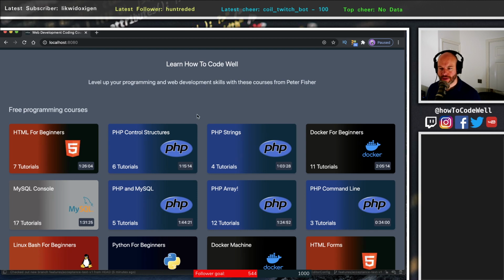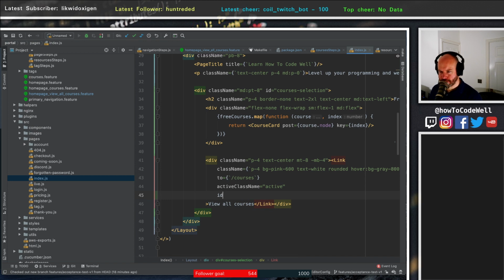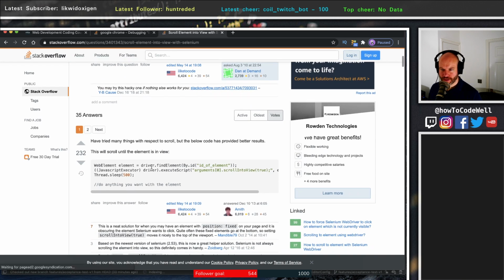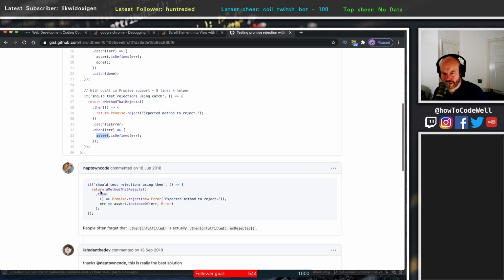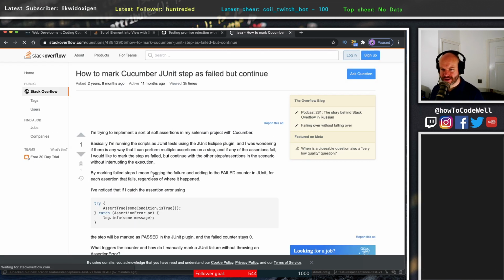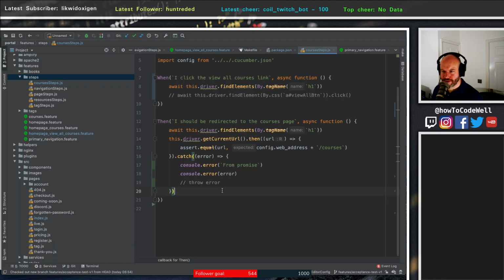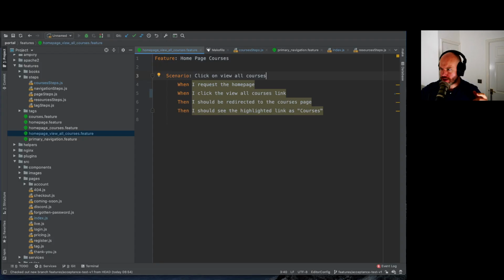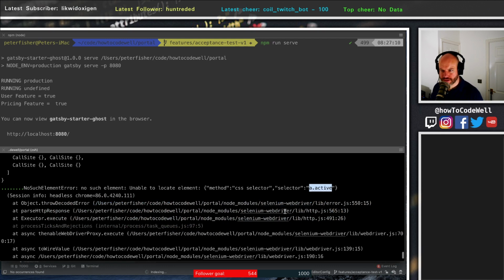[Cucumber JS] Acceptance testing Part 1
Peter Fisher works on Cucumber JS Acceptance tests

Tuesdays 07:00
Thursdays 21:00
Sundays 14:30 All times are BST